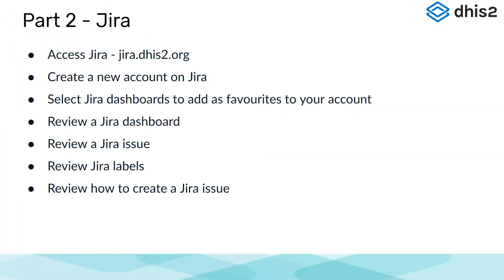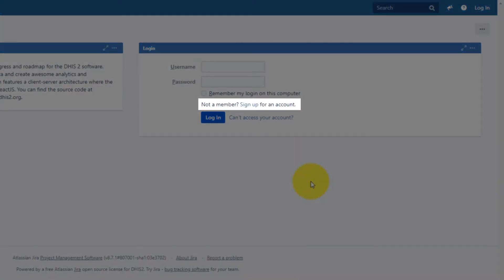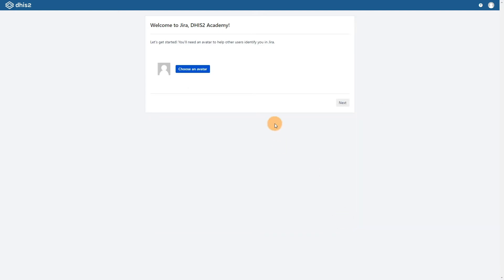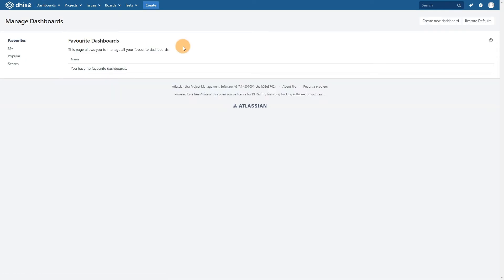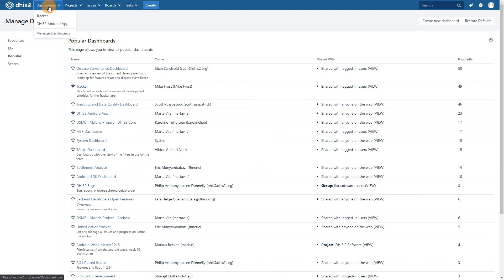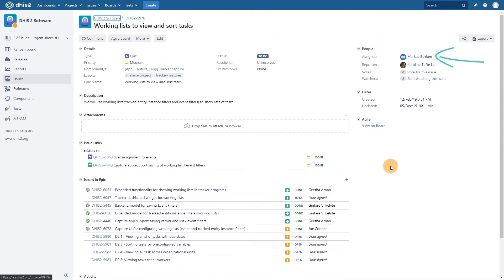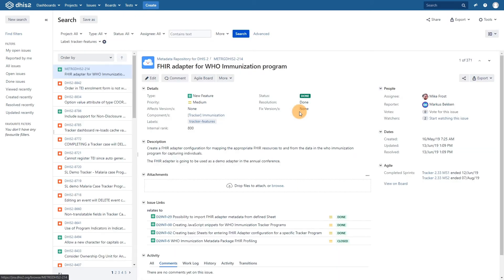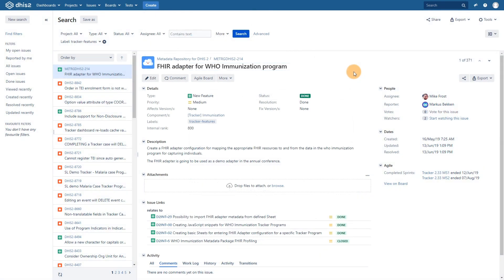Module 7: Subsection 2 - Following Event & Tracker Development Presentation [Part 2 of 4]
[Part 2 of 4] This presentation gives an overview of how to follow dhis2 Event and Tracker Program development. Topics discussed include: development roadmap, Jira, dhis2 release cycle, social media, and the Community of Practice.